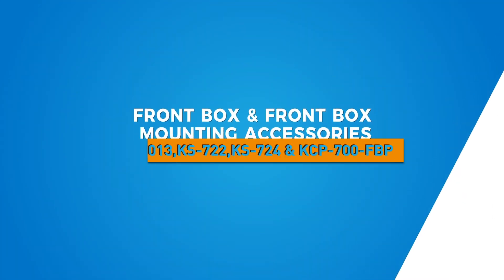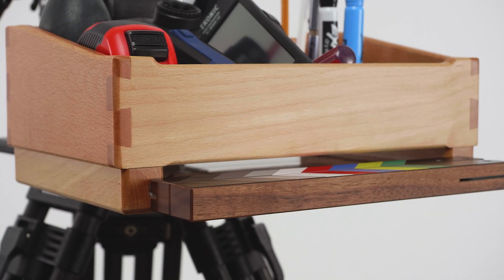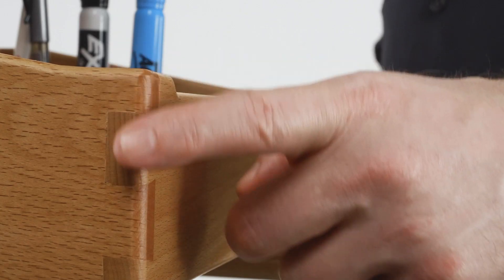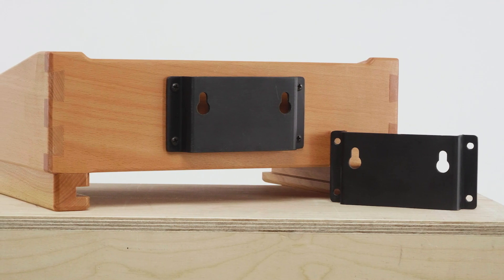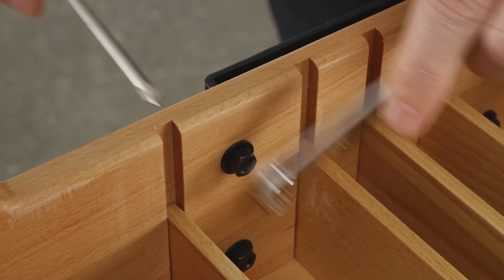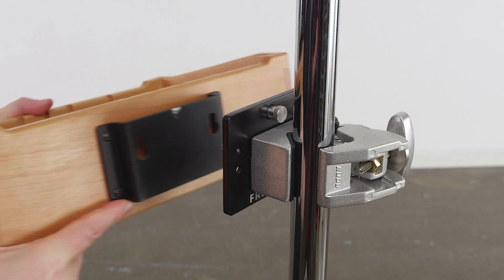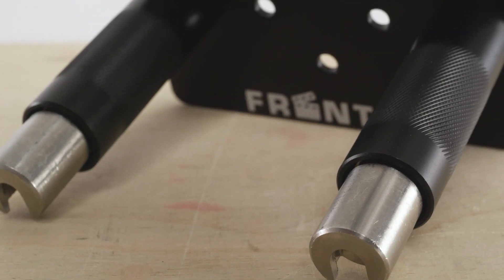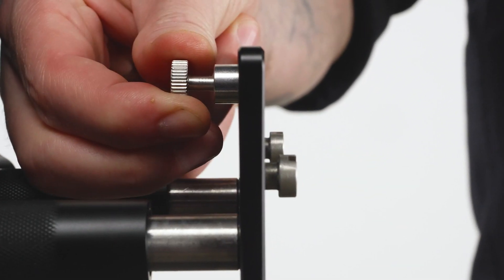KUPO Camera Assistant Front Box & Accessories ( KAB-013, KS-722, KS-724 & KCP-700-FBP)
The Kupo Camera Assistant Front Box is designed to hold all necessary equipment safely in close proximity while making all the items easy to access. Used primarily by 2nd AC users on set, the Kupo Front Box can be attached to a tripod or heavy-duty stand (via a convi clamp and front box mounting plate for a convi clamp) and holds items such as markers, cleaning supplies, tools and a standard filming slate movie clapboard.

With the additional accessories available separately, you can definitely think outside the box while your on set!Kupo Camera Assistant Front Box & Accessories.